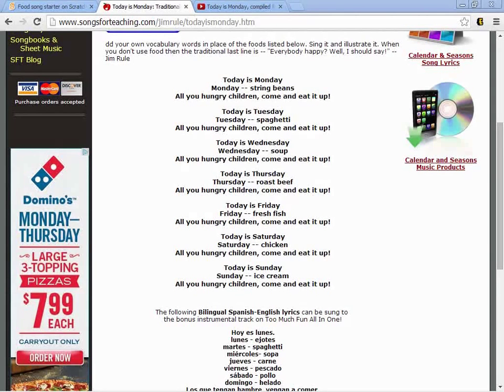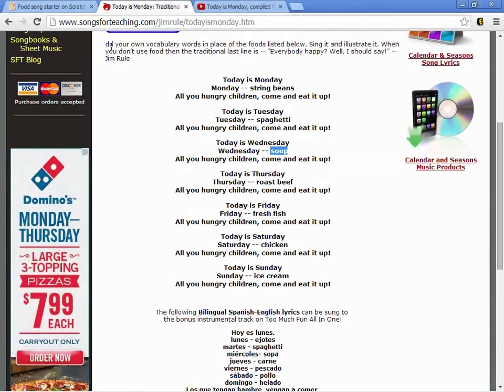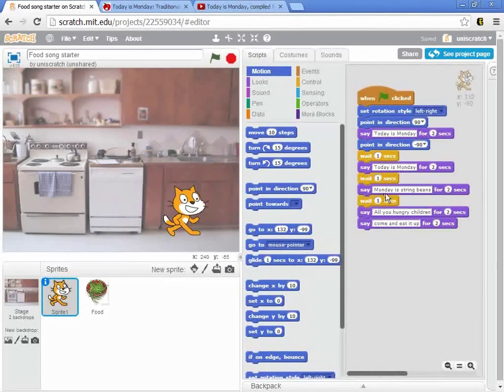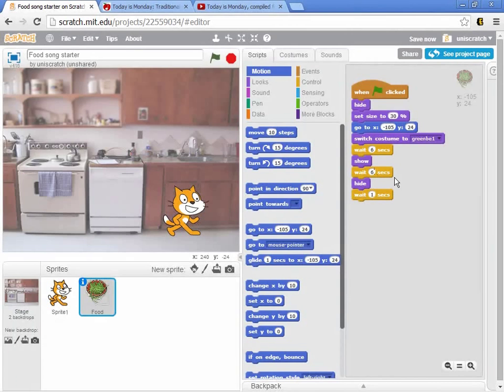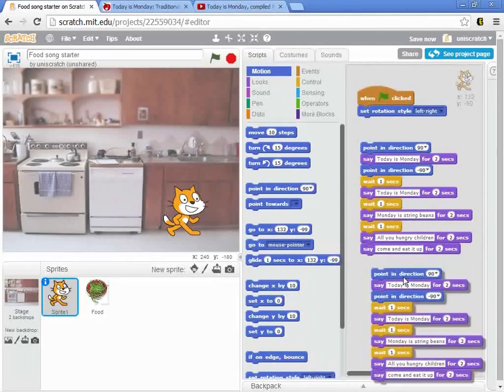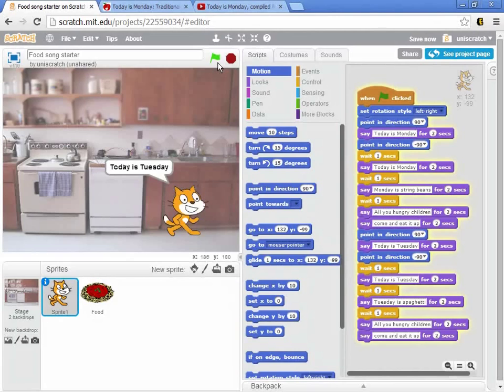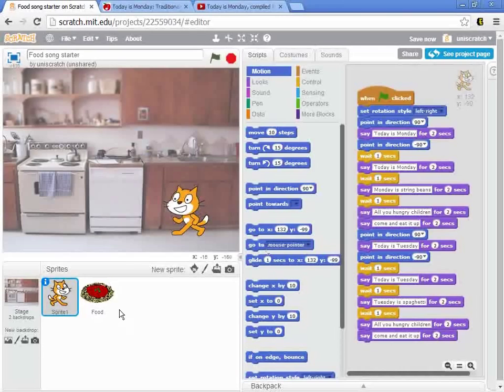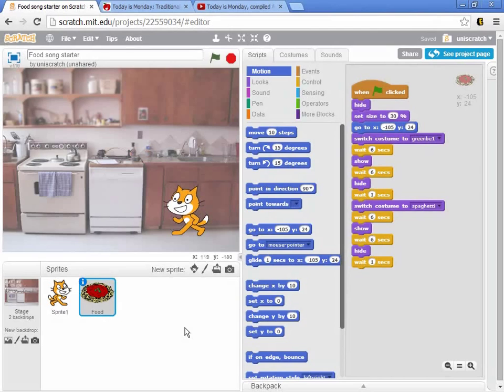Unit 5, Lesson 2 Motivating Lists